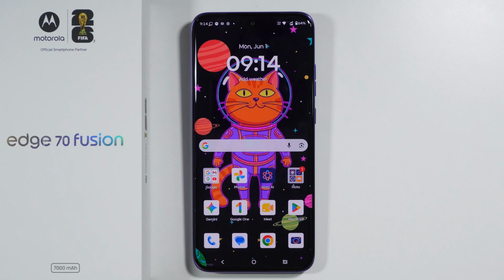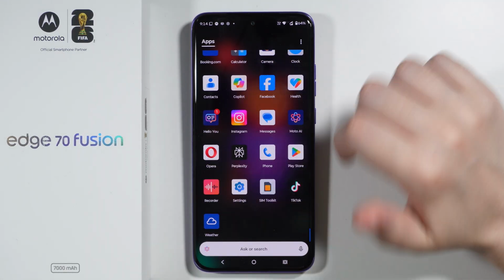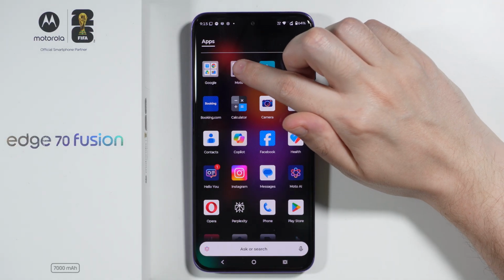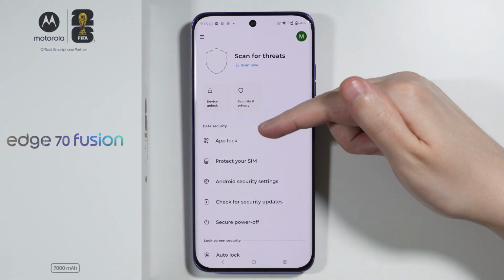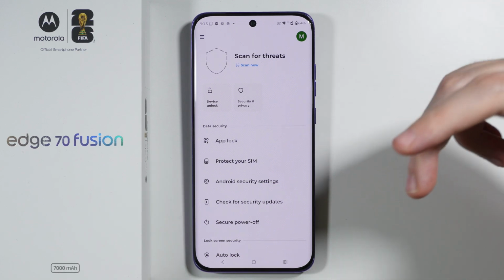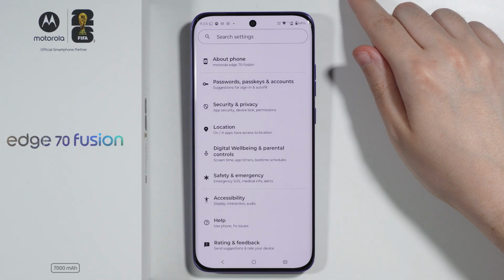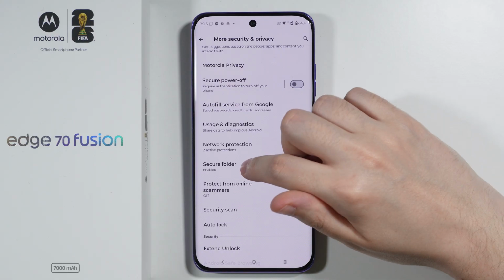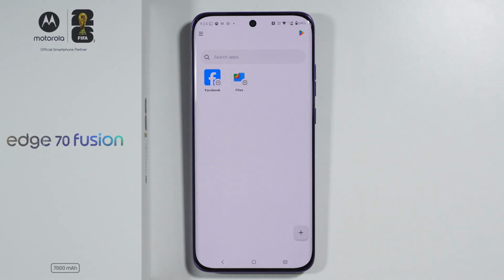Motorola Edge 70 Fusion: How to Find Hidden Secure Folder (Stealth Mode)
In this video, I'll show you how to find the hidden Secure Folder on your Motorola Edge 70 Fusion, also known as Stealth Mode. This feature allows you to keep your sensitive files and apps protected from prying eyes. Follow along as I guide you through the steps to access and set up this secure space on your device for ultimate privacy.